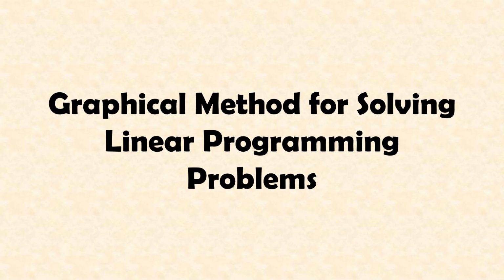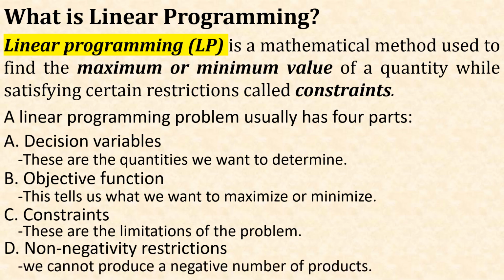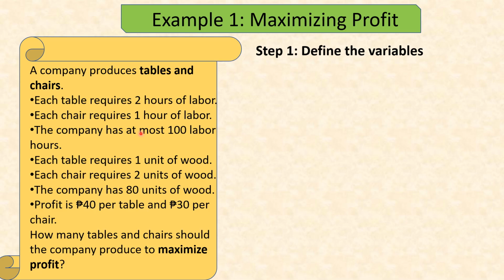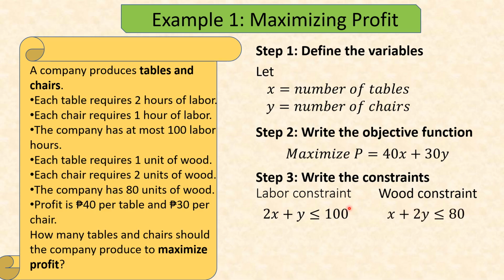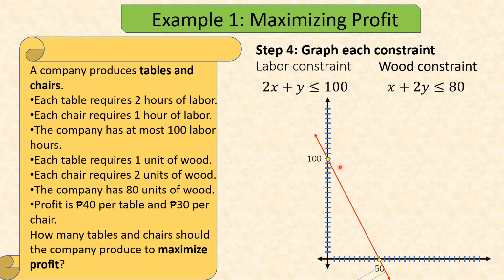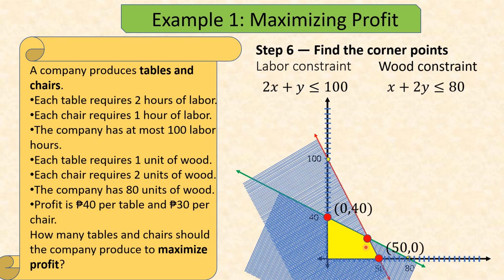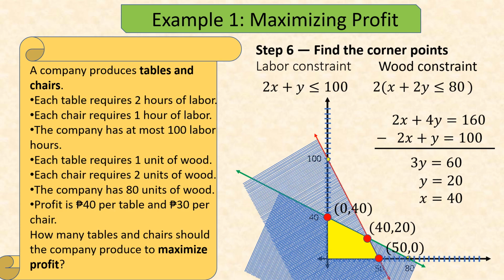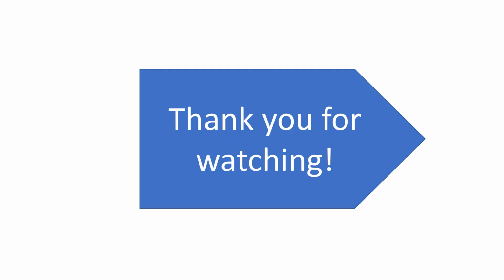Graphical Method for Solving Linear Programming Problems | Step-by-Step Tutorial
Learn how to solve Linear Programming Problems using the Graphical Method in this step-by-step mathematics tutorial.

In this lesson, we will learn how to:

✅ Define the decision variables
✅ Write the objective function
✅ Formulate linear programming constraints
✅ Graph linear inequalities
✅ Identify the feasible region
✅ Find the corner points or vertices
✅ Evaluate the objective function
✅ Determine the maximum or minimum value
✅ Solve real-life linear programming problems

We will also work through 3 complete examples, including maximization and minimization problems.

This tutorial is useful for students studying Linear Programming, Business Mathematics, Finite Mathematics, General Mathematics, Operations Research, and Optimization.

Topics covered:
Linear Programming
Graphical Method
Objective Function
Constraints
Feasible Region
Corner Points
Maximization
Minimization
Optimization Problems

If you're learning linear programming from scratch, this tutorial will help you understand the graphical method step by step.